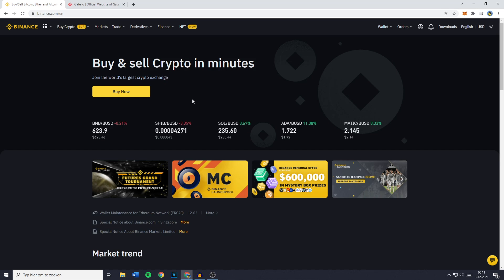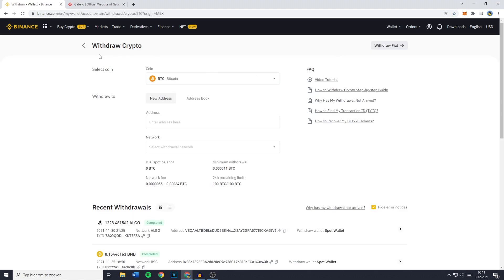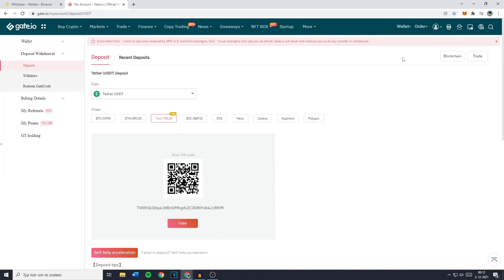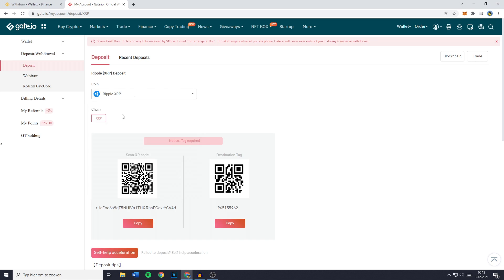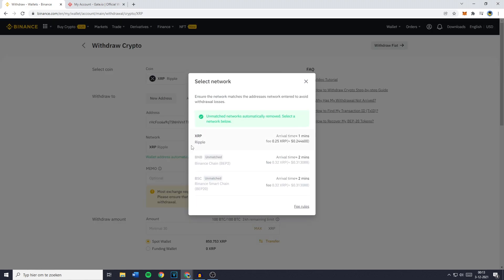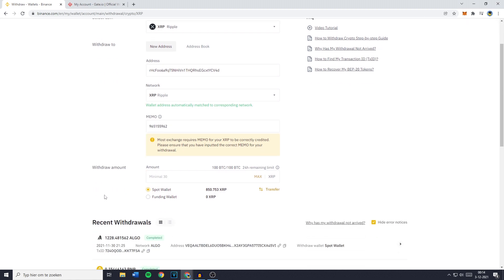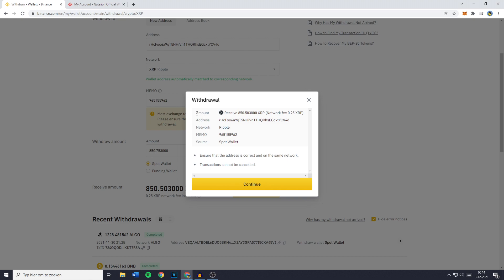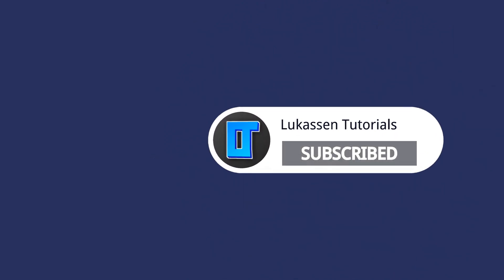How to Transfer from Binance to Gate.io (2022)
This tutorial is about how to transfer from Binance to Gate.io. So if you want to learn how to Send Crypto from Binance to Gate.io, this video is the video you are looking for!